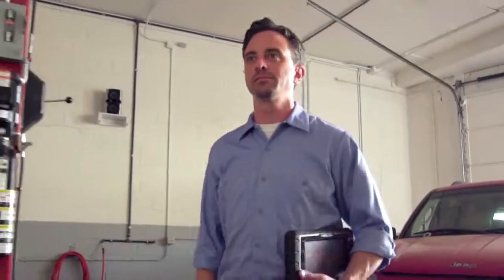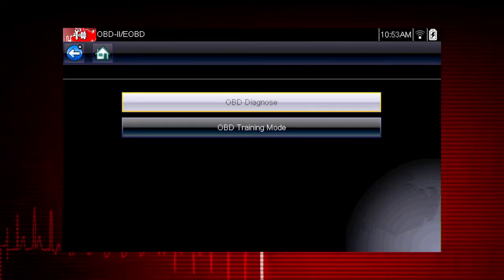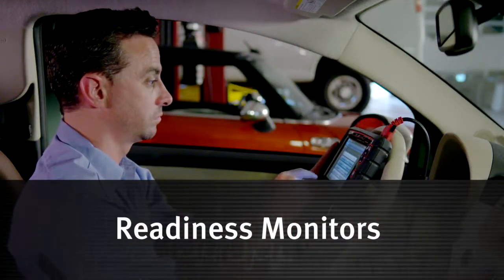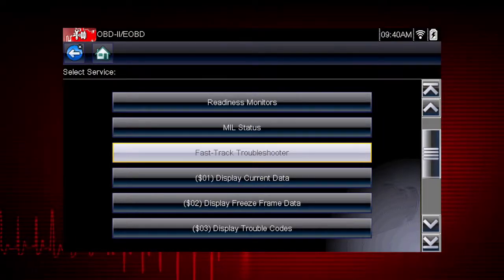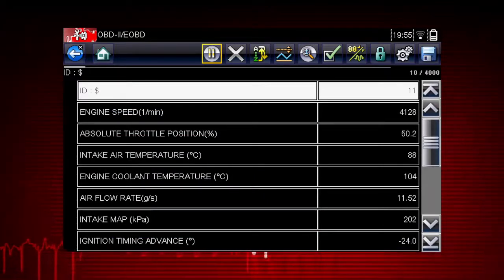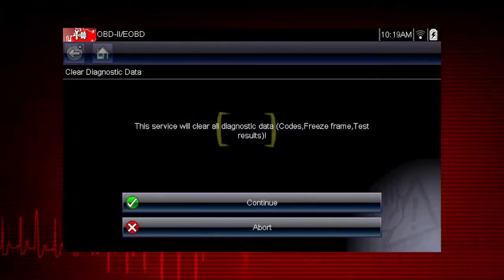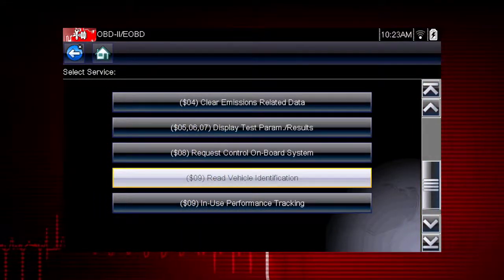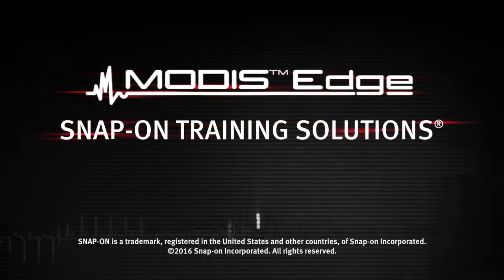Global OBD-II: MODIS Edge™ (Pt. 7/13) | Snap-on Training Solutions®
Track performance of the vehicle's 10-point OBD-II emissions data and help your customers pass emissions testing and avoid further penalties.